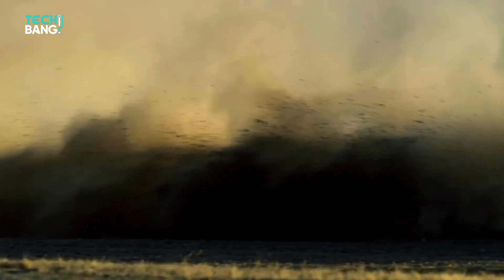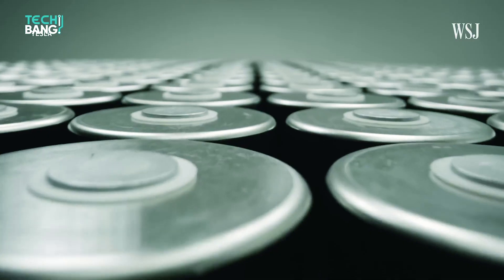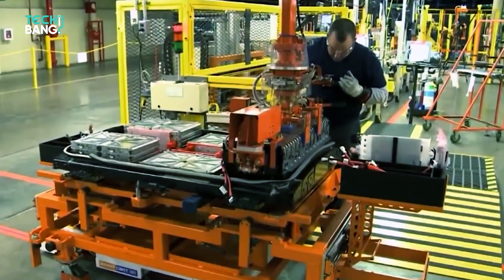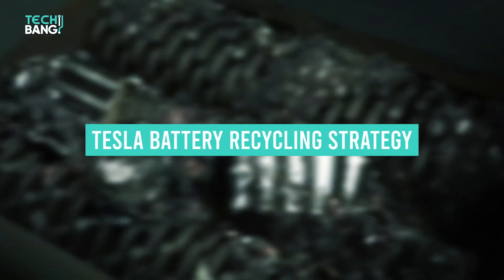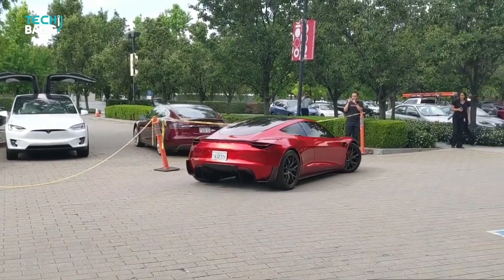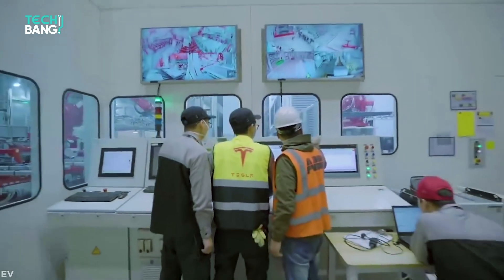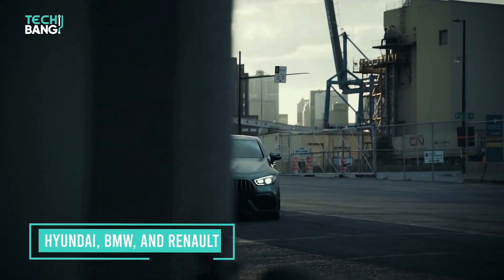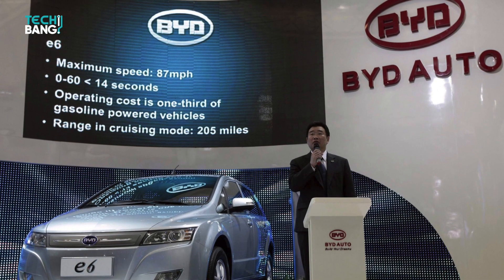Tesla's IMPRESSIVE Strategy to Deal With Old Batteries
Every EV company now has to have a plan of recycling and reusing their batteries. And as sitting on the top spot of the EV industry, it should be no surprise that Tesla fully supports recycling of its batteries.
Tesla said it will make every effort to extend the life of each battery pack before scrapping and recycling them. The company's service centers around the world can handle any batteries that no longer meet customer needs, it said.

So, for the recycling process, Tesla says that it recycles 60 percent of the components from its lithium-ion batteries once they’ve reached the end of life. Tesla shared that it is developing a “unique battery recycling system,” known as the closed-loop battery recycling process. Tesla wrote in a report, “The closed-loop battery recycling process at Gigafactory 1 presents a compelling solution to move energy supply away from the fossil-fuel based practice of take, make and burn.” The company says lithium, cobalt, aluminum, copper, and steel will be recovered from this process and it expects to save money producing new batteries from the recycled materials, rather than buying new minerals for its batteries.

In this closed-loop system, the batteries are crushed and separated, and reused in making new batteries. In a closed-loop system of manufacturing, every new battery contains between 60-80% of recycled materials. Elon Musk also says that Tesla EVs have prevented 4 million tons of CO2 gases from entering the atmosphere.

Tesla produces batteries for its electric cars, but the cells are also useful for renewable energy sources like wind and solar. In Tesla’s recent Battery Day the company announced what Elon Musk calls a "massive breakthrough", the tabless batteries. They are more efficient and need fewer components. So far Tesla is recycling what it can and disposes of the rest responsibly.

Tech Bang! is the place to find the newest technology trends and innovations. Discover the coolest gadgets and futuristic tech and be amazed.